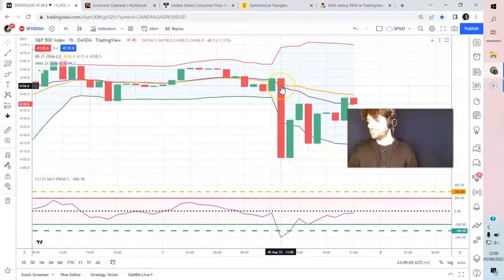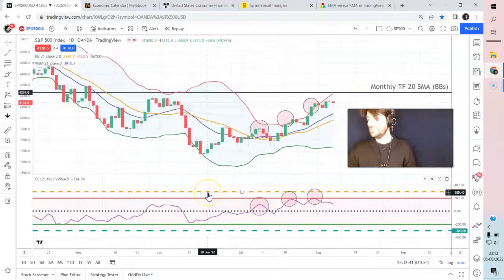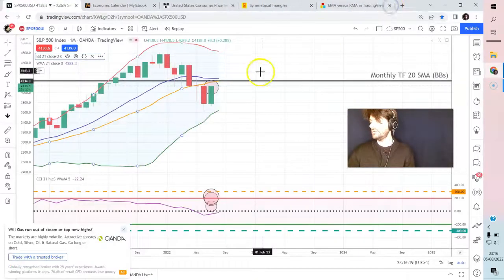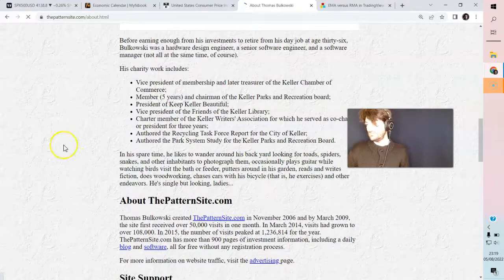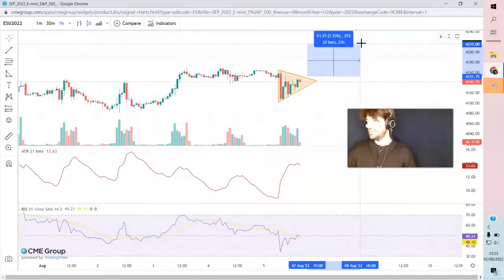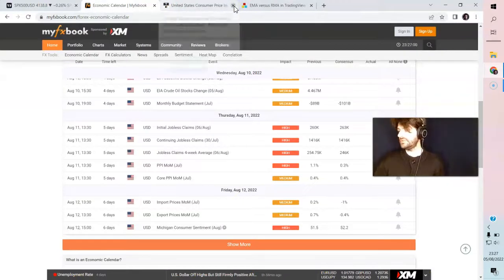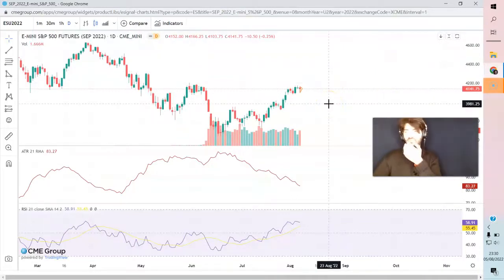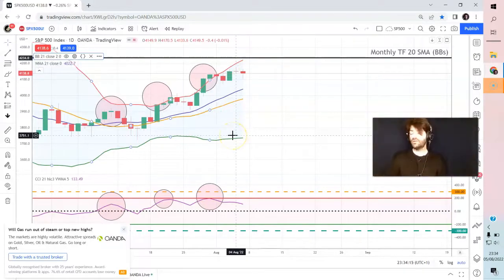FreeFX video 118: is the S&P's rally overdone?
Hello traders!

In this video, to end this first week in August, I wanted to go deeper on a number of issues surrounding what has been a strange state of affairs when it comes to the S&P500.

For this reason, I focused on quite a few topics, making this video a little longer than usual:

- Daily chart three-strikes instance of CCI leading into a negative divergence: what does it mean?
- hourly chart symmetrical triangle chart formation: what are its breakout performance stats?
- monthly time-frame: what is the state of play for continuation of the downtrend?
- what is the power of events from next week (CPI, mainly) with regard to moving out of this stall?
- is the bear market rally (BMR) over? I think it is, and the Tesla sell-off may be a clue;
- can the Fed fight the inflation surge? Maybe not, but neither are they 'pivoting' any time soon;
- the daily (21-period) ATR shows April-lows volatility, pointing to major bear trend resumption ahead;
- RSI on the daily is leading into the 60 area, again signalling an overbought BMR scenario;
- the FedWatch Tool (CME) has shot up the Sep. 75bps probability to 70.5% this week...
  ...as a swathe of Fed speakers this week made it clear the Fed is not intending to slow down.

Below are the links for the sites I used in the video.

Have a great weekend and see you on Monday 8th for my next video.

Cheers
Francesco / FreeFX